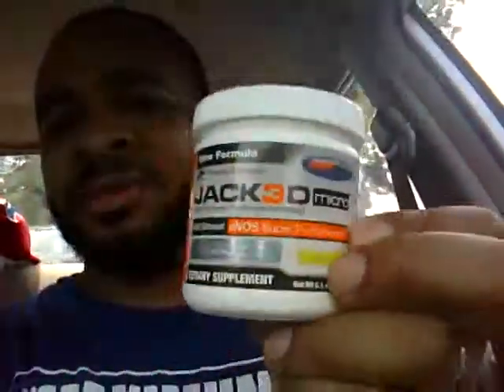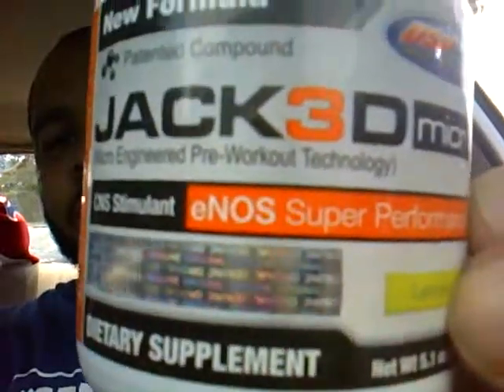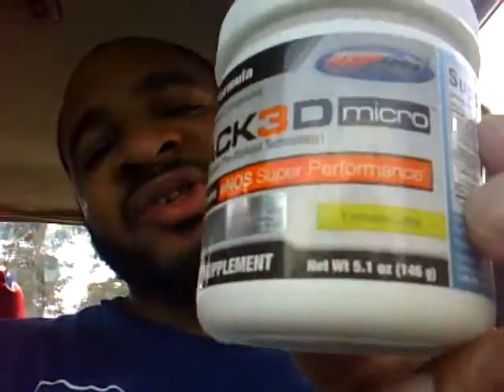Jack3d micro. Is it worth it?